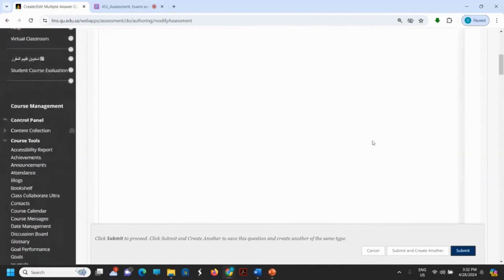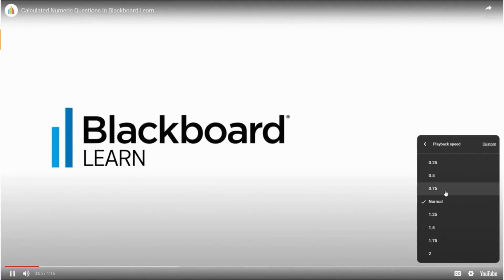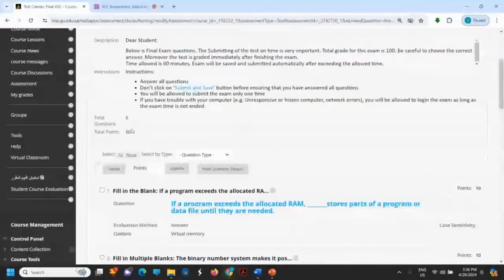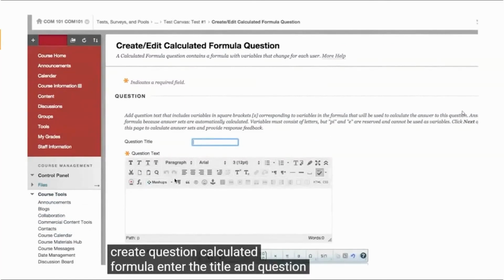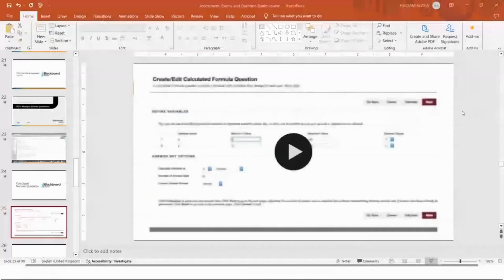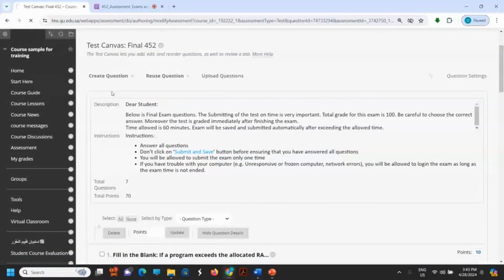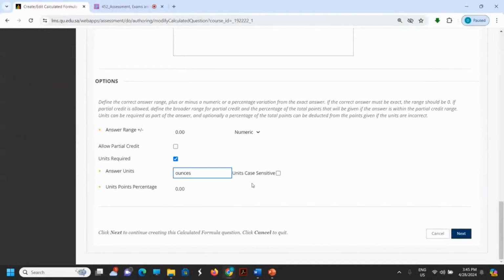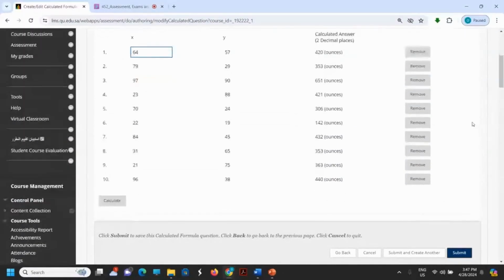7- Assessment, Exams And Question Banks